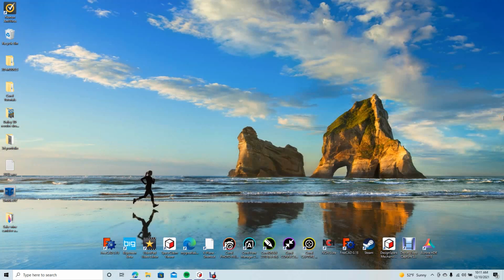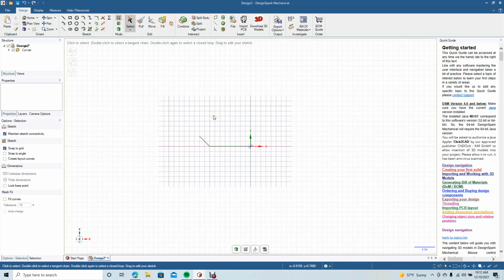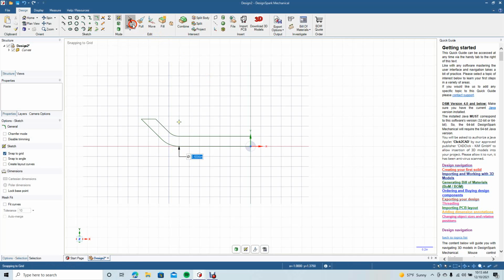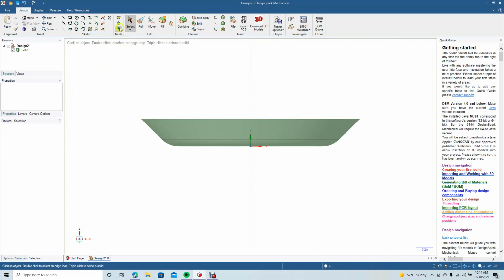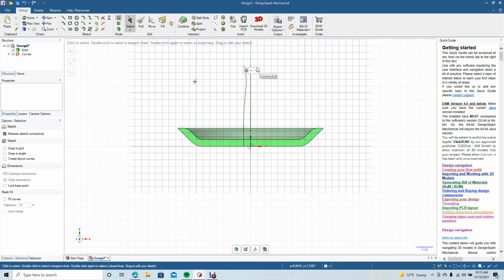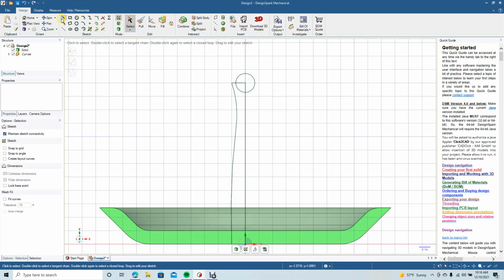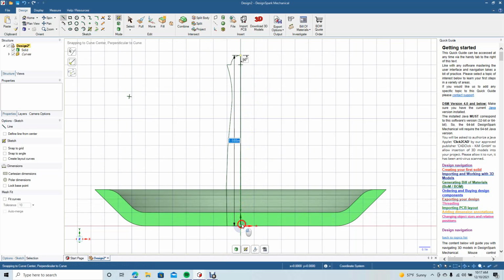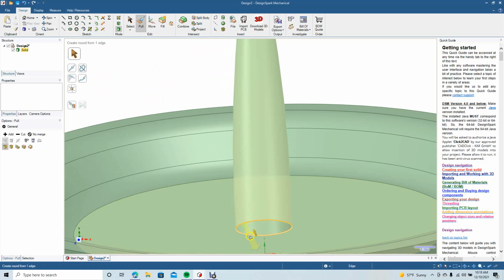How to create your own ring holder with design spark mechanical.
This tutorial will show you how to create your own ring holder using design spark mechanical, and the revolve tool.